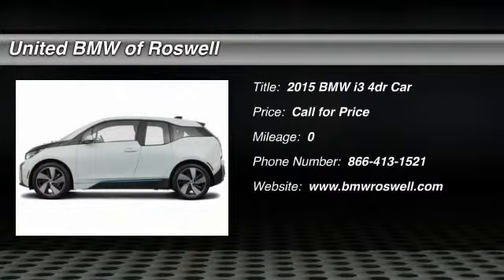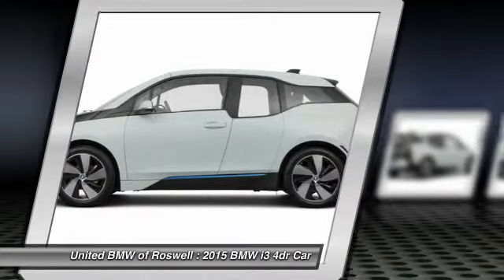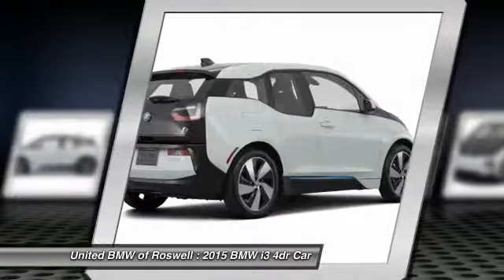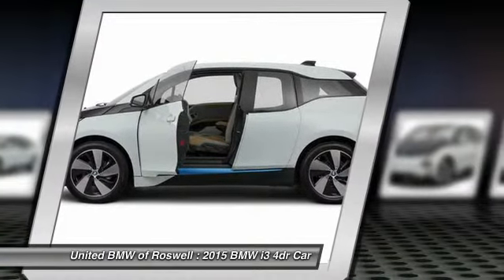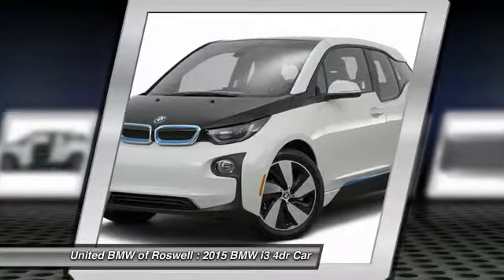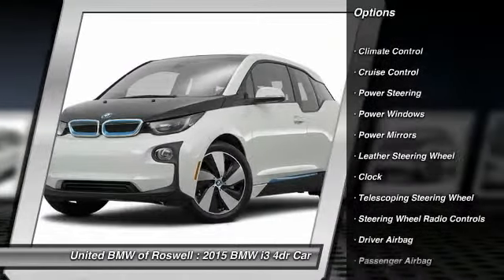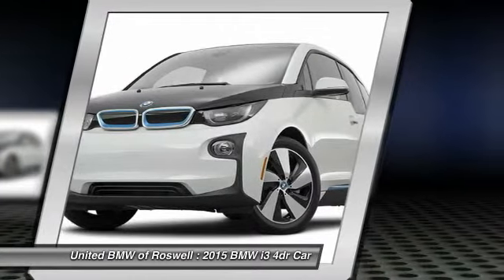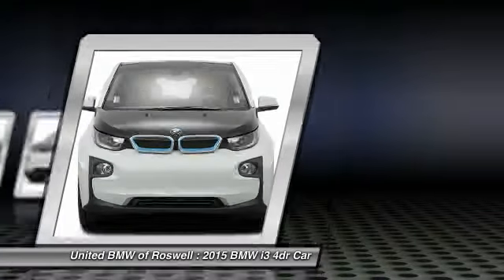2015 BMW i3 Roswell GA 49291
This 2015 i3 has a Laurel Grey/BMW i Frozen Blue exterior with Giga (Leather and Cloth) interior! CENTER OF EXCELLENCEBMW of North America has awarded United BMW with it's fifth consecutive Center of Excellence Award for 2015! United BMW is the only BMW dealership in Georgia to win this prestigious award! The Center of Excellence Award is reserved for dealers who distinguish their operation through exceptional performance, brand representation, and outstanding customer experience. WHY BUY FROM US?United BMW is proud to offer the Southeast's largest inventory of Certified/Pre-Owned BMW's, and proud to be the #1 volume Pre-Owned/Certified BMW dealer in the Nation as well as the largest retailer in Penske Automotive Group. -